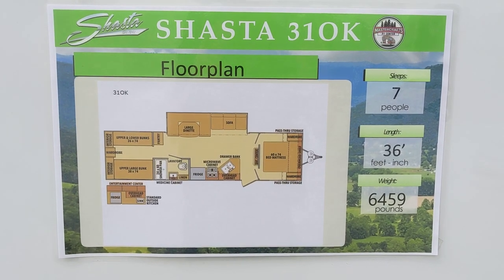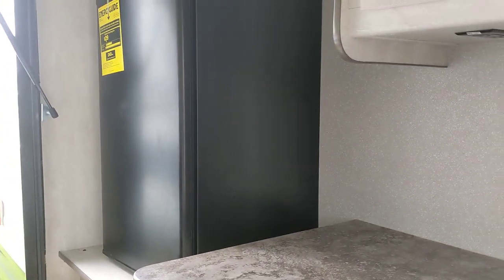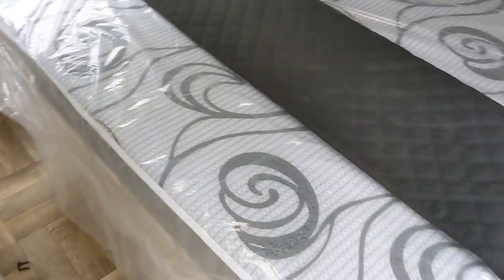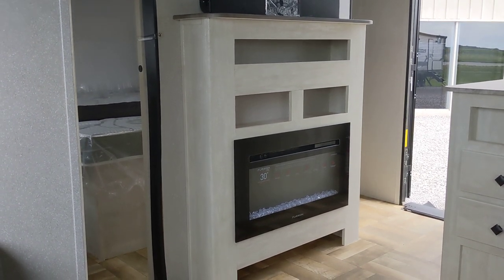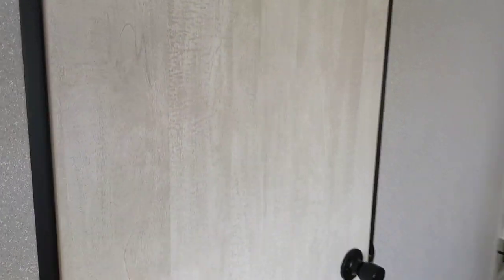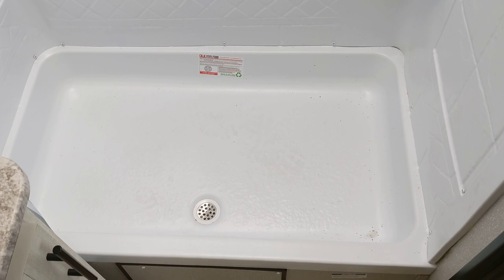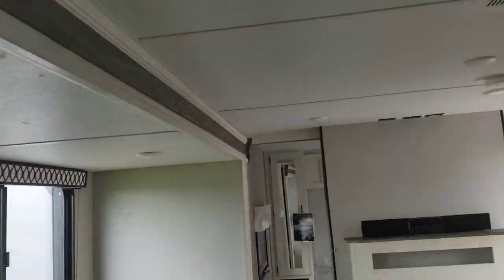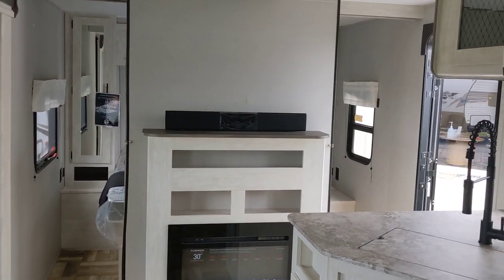2022 Shasta 31OK Bunkroom Walkthrough Review | Top 10 Features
We at Mastercraft's RV Center in Hopkinsville, KY demonstrate the features in a walkthrough review of the 2022 Shasta 31OK bunkroom travel trailer camper.  Weighing 6,459 pounds empty, the camper has a queen bed, grey exterior and a light color off white with wood grain flooring.